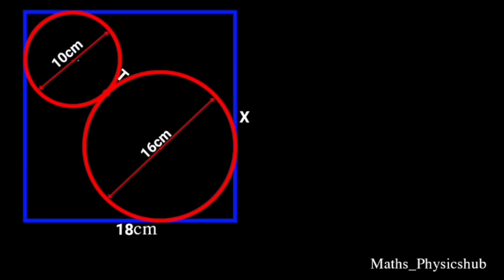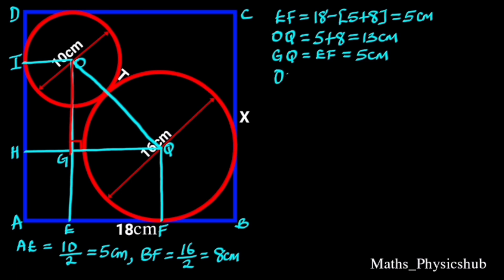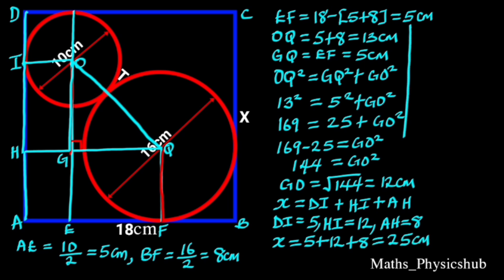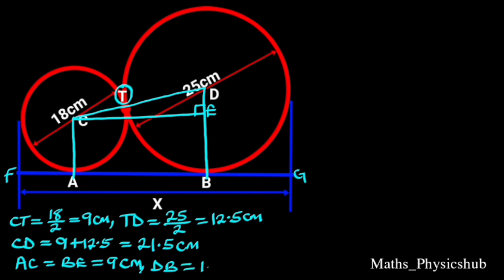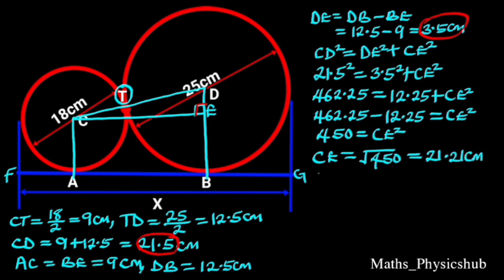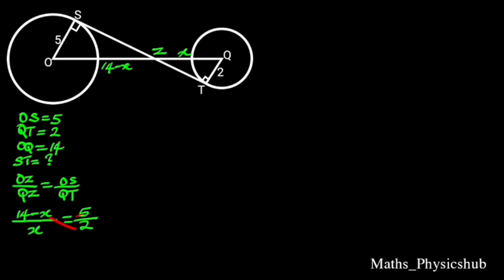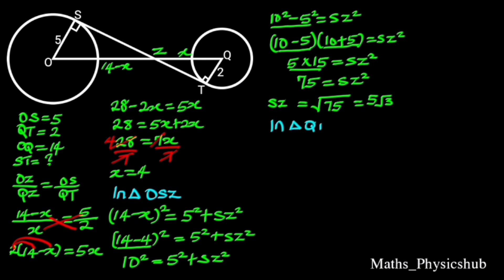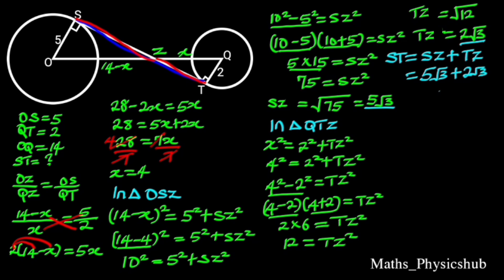Tangents and chords, Difficult questions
In this video you will understand how to solve difficult problems involving Circles, Tangents and Chords.